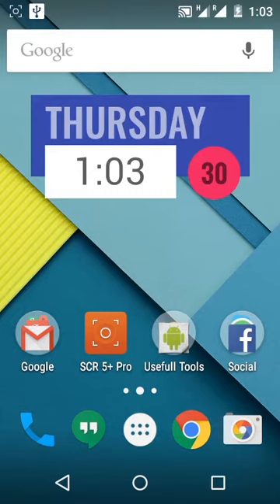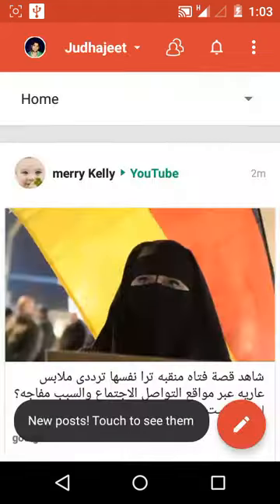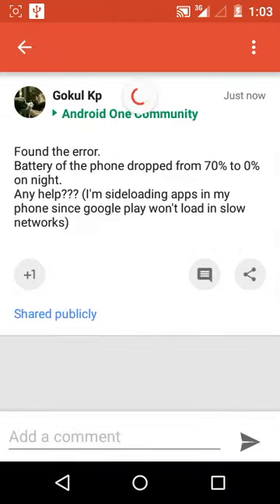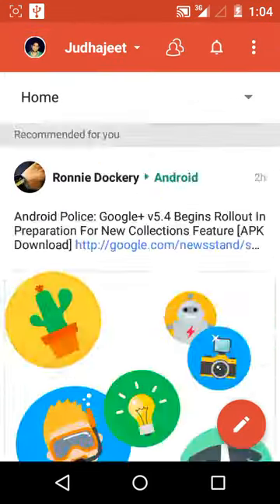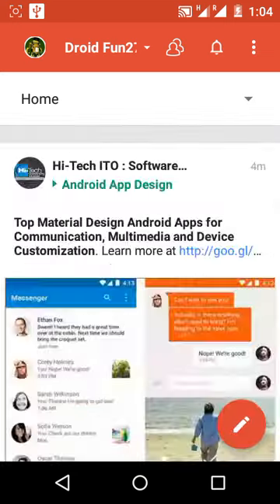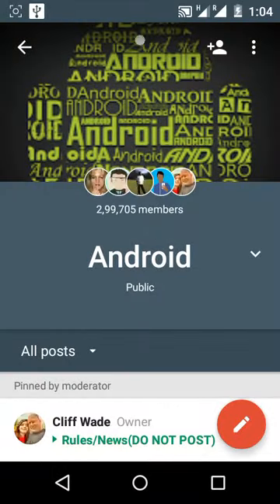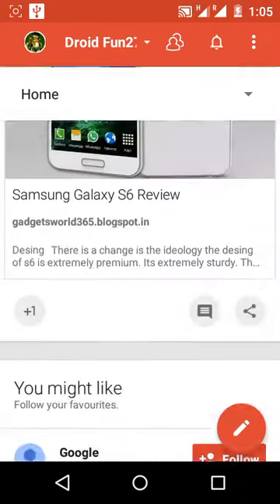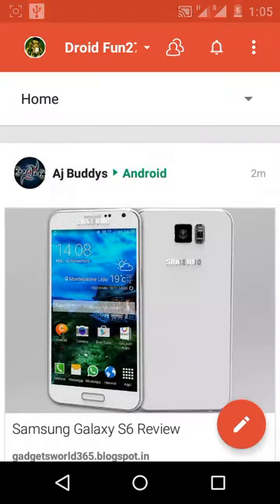Google+ 5.4 App review and short overview!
This is a review of Google+ most successful social blog! Do comment if you have any queries! Peace out!